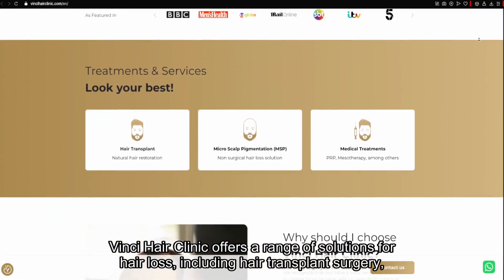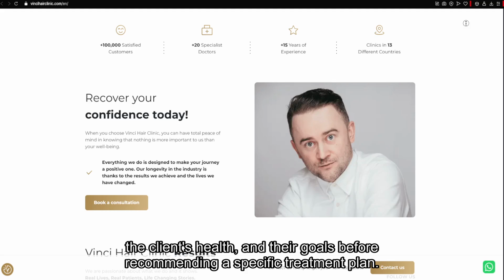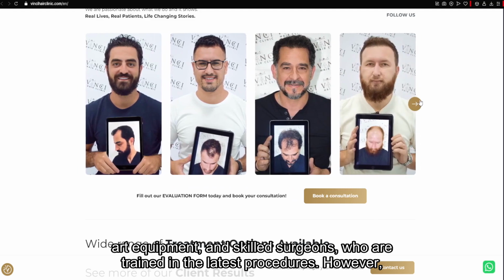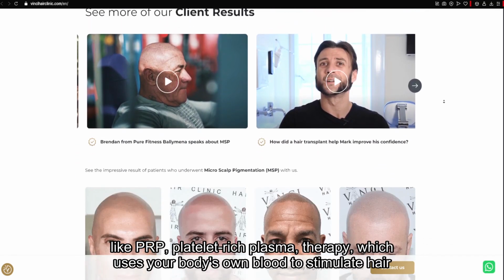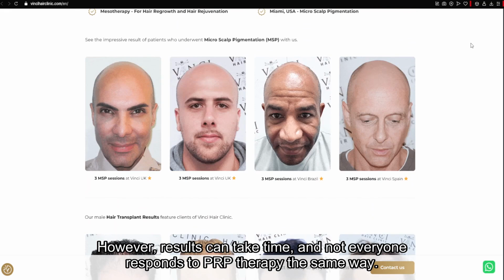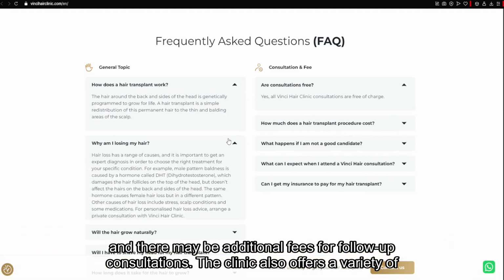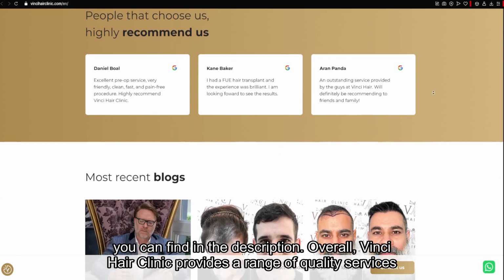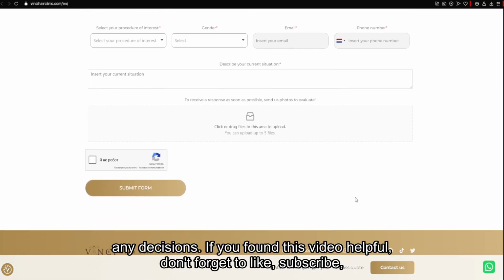Vinci Hair Clinic Review: My Honest Experience with the Best Alopecia Treatment Services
- Locker ) In this video, I review Vinci Hair Clinic, a top provider of hair restoration services for those suffering from alopecia. I’ll walk you through their treatment options, customer service, and overall experience. Whether you’re dealing with hair loss or just curious, this review provides my honest take on what Vinci Hair Clinic has to offer. Find out if it’s the right choice for your needs.